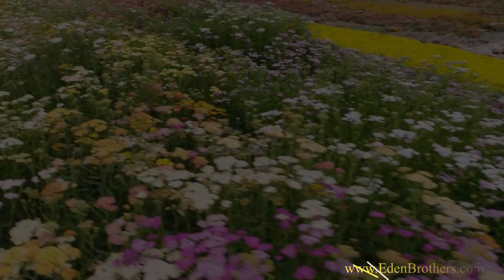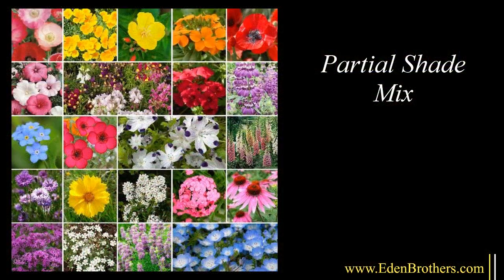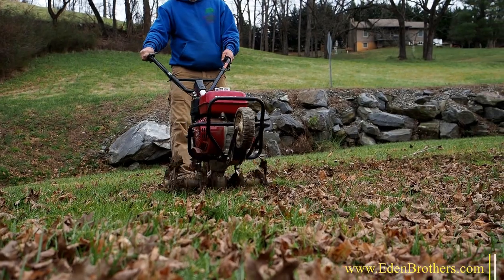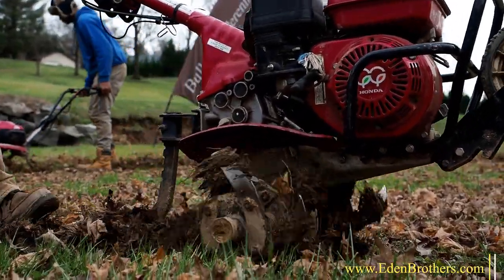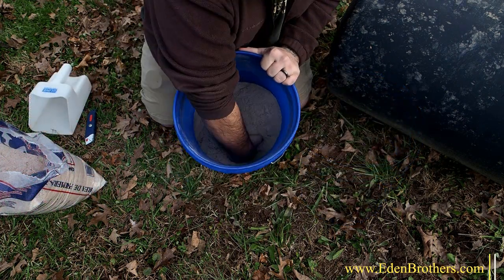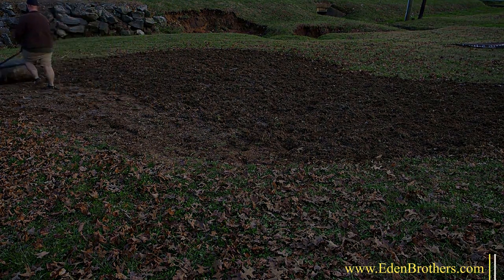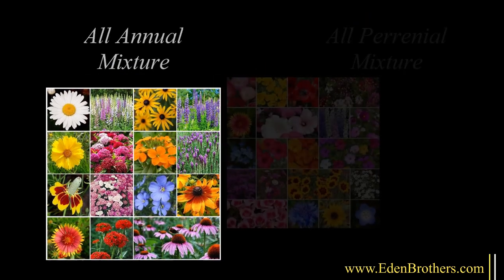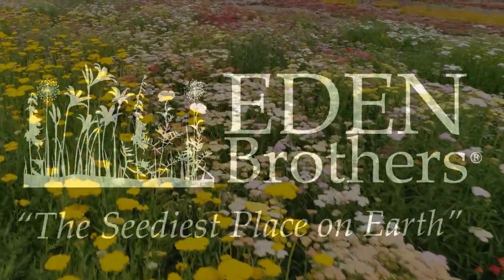Tutorial on Planting & Growing A Wildflower Meadow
How to plant a wildflower mixture.

I'm Eric Allen at edenbrothers.com and today we're going to talk about planting wildflowers. Whether you want to reduce your lawn mowing and have blooming flowers instead, or if you have a whole acre you'd like to see in bloom we have over 30 mixtures expertly designed to help you with your project, large or small. From doing just a wildflower patch or whole acre the planting is the same, and you can plant in spring or fall after frosts. Here are a few simple steps to follow.

First, choose the site. For 90% of wildflowers success you'll need full sun, at least six hours of sun a day, so choose a spot that's open and sunny. Yes, we do have a partial shade mixture too, but even that needs at least three hours of sun. Maybe along a wood line or new a building that shades the area part of the day, but for best results plant your wildflowers in full sun.

Step two is removing what's there now. If it's lawn that's pretty simple. If it's tall weeds that's a bit different, but think about it, for a small area you can easily do it yourself with your mower, shovel and rake. If it's a large area you'll probably want to call a landscaper for help. No, you cannot just scatter seeds on old grass or weeds, you must remove the existing growth, but it doesn't have to be hard. Most people use a rototiller, you can rent one or have your landscaper bring one. Here's how it works.

A tiller digs up the old growth and exposes the bare soil, then you simply rake up any roots or rocks that are there until you have just bare soil. All important, is to remember not to till too deep. Old weed seeds lurk well below the surface, and if you churn them up they'll sprout with your flower seed, and you'll be working to remove them. So, till shallowly, just enough to remove the old growth.

Once you have bare soil almost any soil will do for wildflowers, so in almost all cases you don't have to add anything, no peat moss, no fertilizer, nothing, just the seed. If you fertilize, remember, you'll be feeding the weeds and old grasses as they pop up too. And they will, so the fewer the better.

Next step is sowing. There are crank handled seeders, but most everyone does hand sowing. One customer told us it's like feeding the chickens, you simply walk over the area hand casting the seed. But here's an important tip to get good coverage, we call it the half and half method, and it works like magic. Once you're ready to seed split your seed into two roughly equal halves, once done, start with a bucket and pour in one half of the seed, then add white sand to the bucket. Make the mixtures about one third sand, and you're ready to go. Then walk over the entire area, back and forth, spreading the mixture.

When you're finished turn 90 degrees and walk back and forth in that direction, this way you'll be able to see where you've been as you sow and end up with no bare spots, so the wildflower seed will sprout evenly all over your area. Then, don't cover the seed, press them into soil for good seed to soil contact. If it's a small area just press the seed into the soil by walking on the seed bed, if it's a large, a lawn roller does a great job. That's all, no hay, no straw, no fertilizer.

The final step is watering. You know seeds need moisture to germinate so keep your seed bed moist until the seedlings are self sufficient, and if it doesn't rain you'll have to supply the water for at least the first couple of weeks as they grow. If you plant a mixture with annual wildflowers you'll see first bloom in about six weeks and the flowers will be in bloom until frost. If you plant all perennials you'll see just small plants the first year and then the big bloom beginning the second spring.

But remember, annuals are the flowers that bloom profusely the first year and then die, perennial bloom comes back each year with more and more flowers. This is why most of our mixtures include both, annuals for first year bloom and perennials for the years thereafter. It's really up to you. For details on various mixtures see our videos on our all perennial mixture, our best seller, or our regional mixtures for each region in North America. Those include both annuals and perennials, best for growing in each individual region.

And remember, all Eden Brother mixtures are custom designed, have been tested for years of success, and never include any grasses or fillers, they're all 100% fresh flower seed. So go ahead and join our hundreds of thousands of customers who plant wildflowers, you'll love them. I'm Eric Allen for edenbrothers.com, the seediest place on earth.